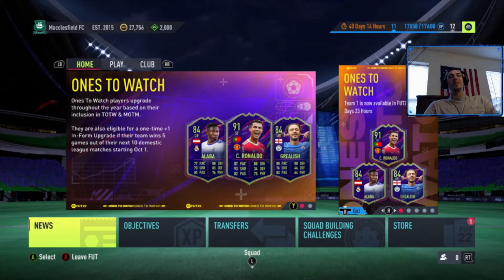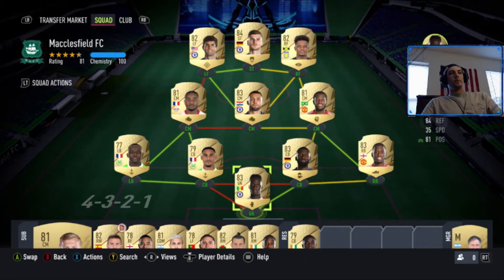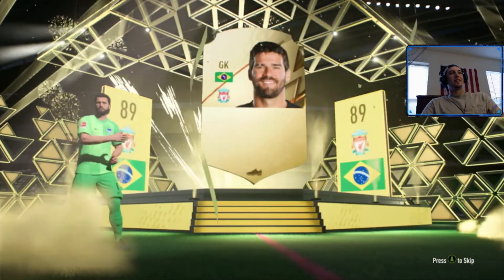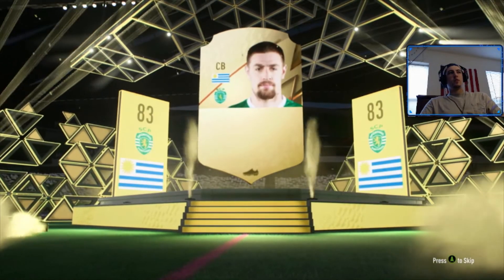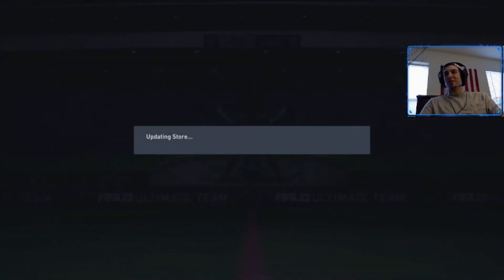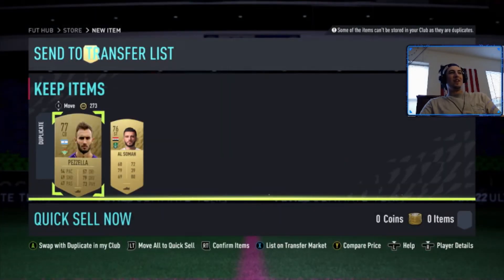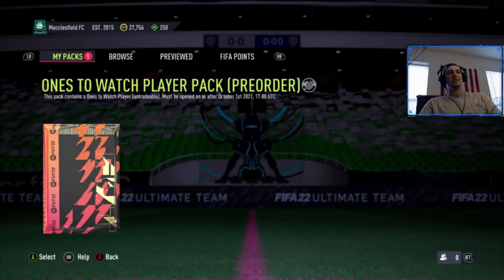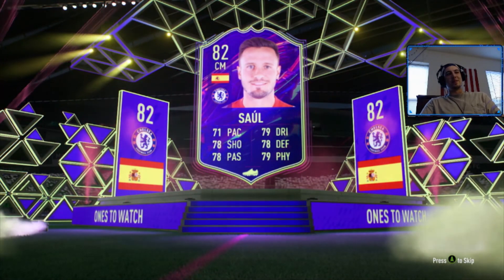2 OTW Players in a Pack Opening! Guaranteed OTW Pack! FIFA 22 Ultimate Team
The first video of FIFA 22 started off with a bang!! What a great way to start this year of Ultimate Team!

Who did you get in your OTW pack??

Closing in on 200 followers on Twitch!